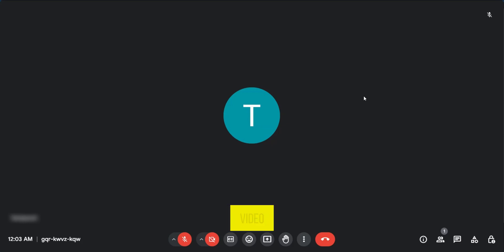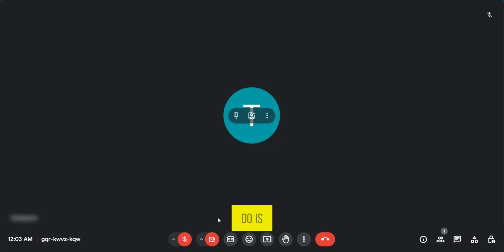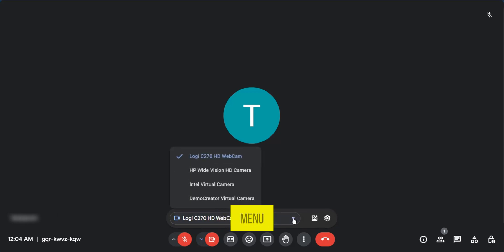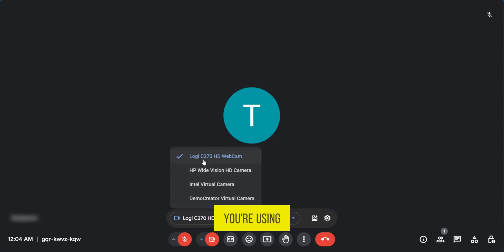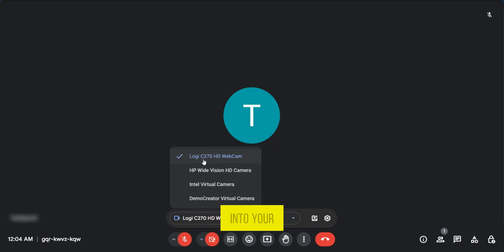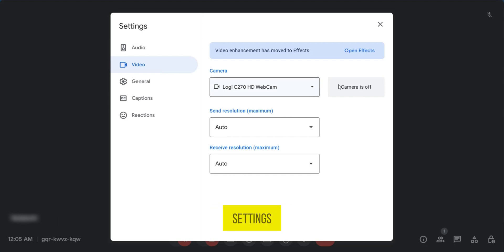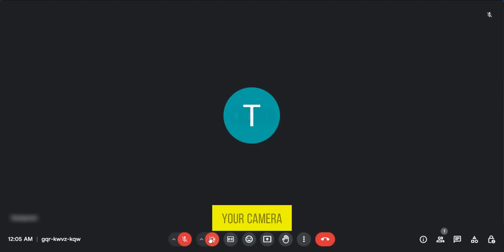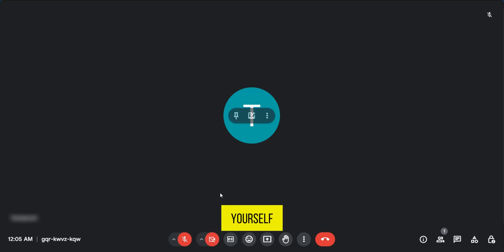How to Fix Camera in Google Meet (Easy Tutorial)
Welcome to our easy tutorial on How to Fix Camera in Google Meet! In this video, we'll guide you through simple steps to resolve camera issues during your Google Meet meetings. Whether you're using an internal or external webcam, we’ve got you covered.

Timestamps:

00:00 Introduction: Fixing camera issues on Google Meet
00:13 Selecting the correct camera from video settings
00:27 Ensuring external webcams are properly connected
00:41 Checking if your camera is on in settings

What You Will Learn:

How to access and adjust camera settings in Google Meet.
How to select the correct camera from multiple options.
Steps to troubleshoot and reconnect external webcams.
How to verify that your camera is turned on during a meeting.

Share your feedback and questions in the comments below—we’d love to hear from you.